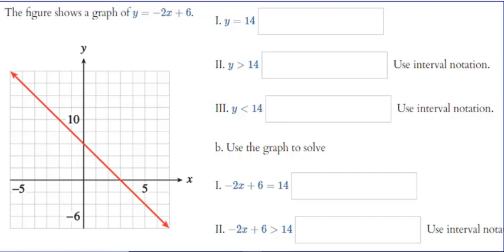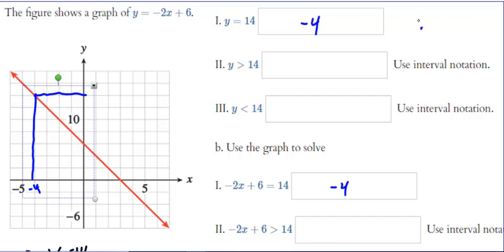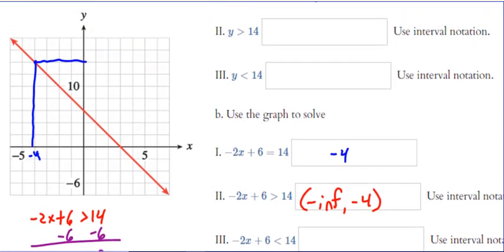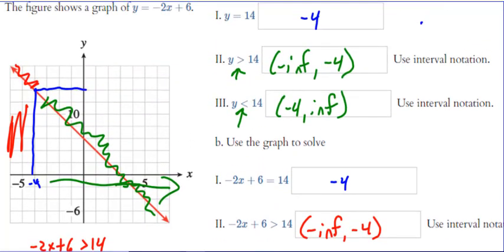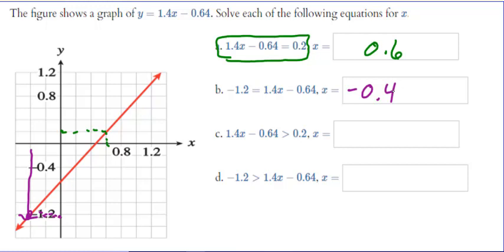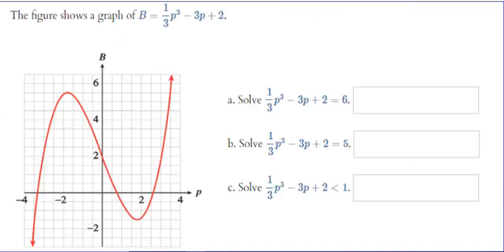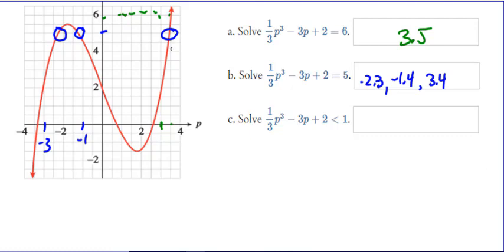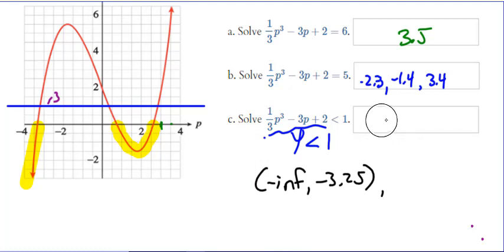section 1 3 part 3